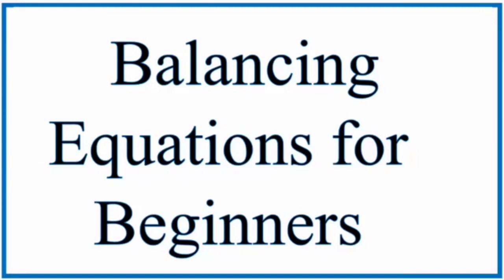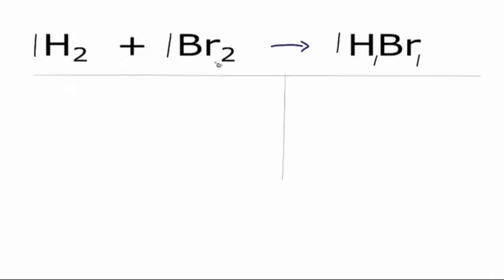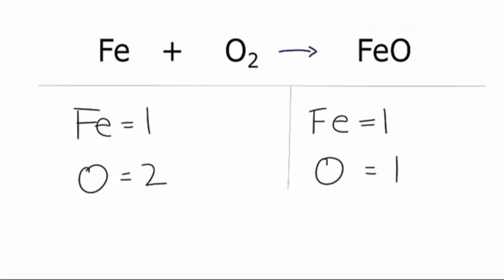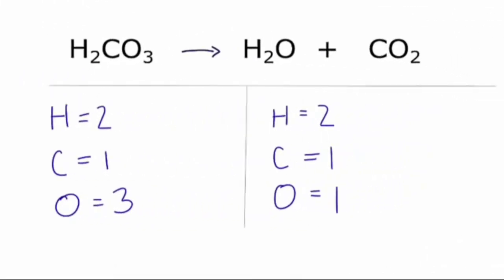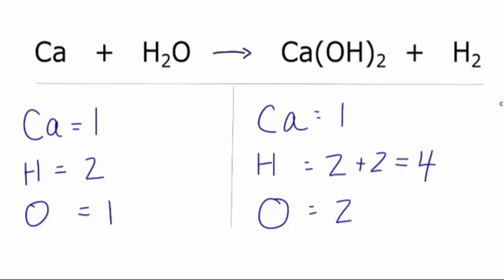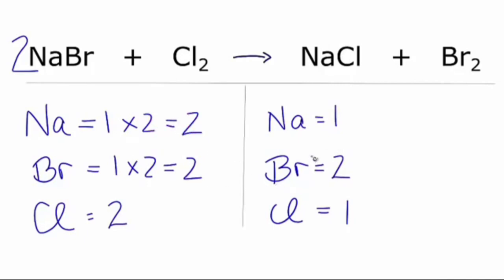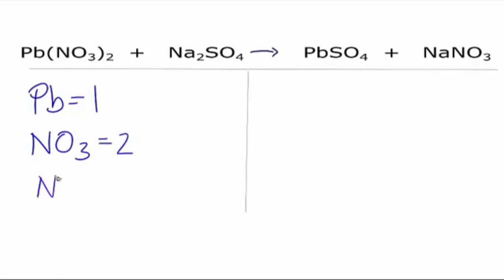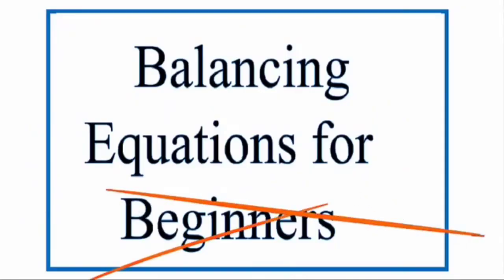HOW TO BALANCE CHEMICAL EQUATION WITH PARENTHESES BALANCINGCHEMICALEQUATION CHEMISRTY JAMES VIDEOS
PART 2 HOW TO BALANCE CHEMICAL EQUATION WITH PARENTHESES. BALANCINGCHEMICALEQUATION CHEMISRTY SCIENCE COLLEGELIFE JAMES VIDEOS

HOW TO BALANCE CHEMICAL EQUATION WITH PARENTHESES.

How to balance chemical equation in 5easy steps.

Simply 5 easy steps to make it perfect...

5 Steps for Balancing Chemical Equations...

How to balance chemical equations step by step...

How to balance chemical equations with odd numbers...

How to balance chemical equations with brackets...

How to balance chemical equations with charges...

CAMERA USED: IPhone5 and REAL ME C2
Edited in Kinemaster
Sounds from YouTube Creator Studio

SEND ME YOUR GIFTS! at
#55 Santiago Concepcion Tarlac, Philipines 2316

"KEEP LOOKING UP... THAT'S THE SECRET OF LIFE."